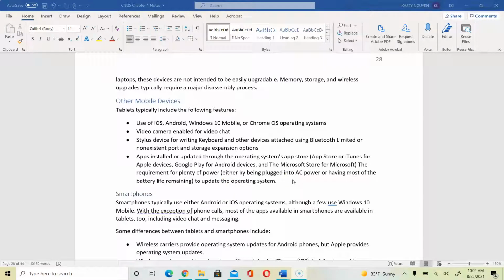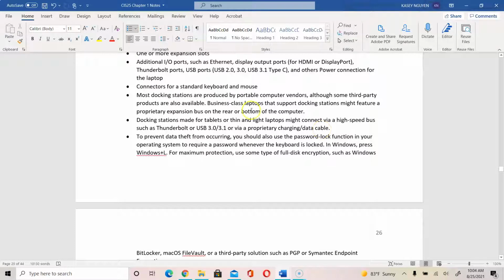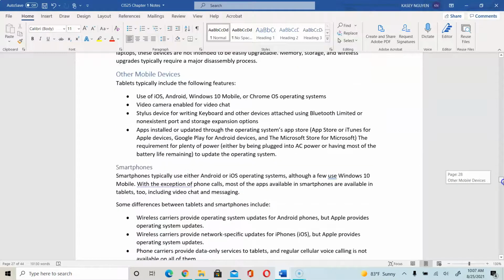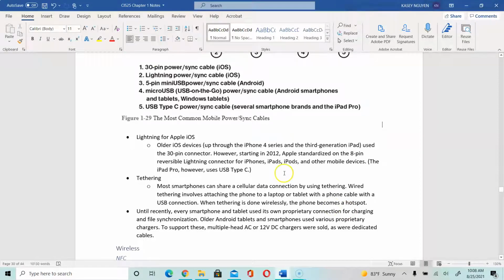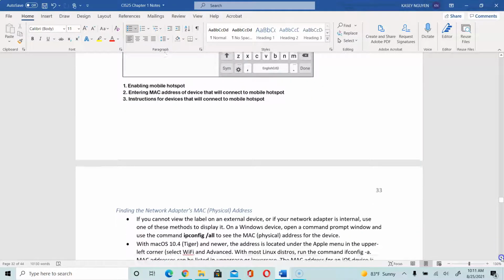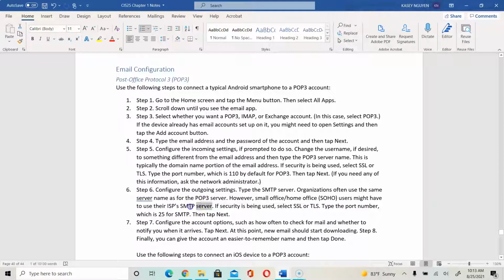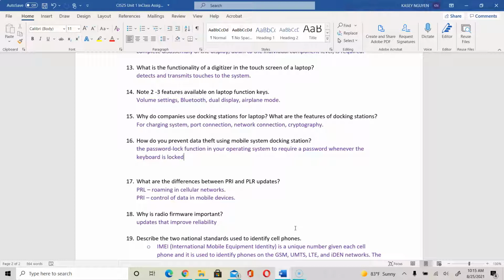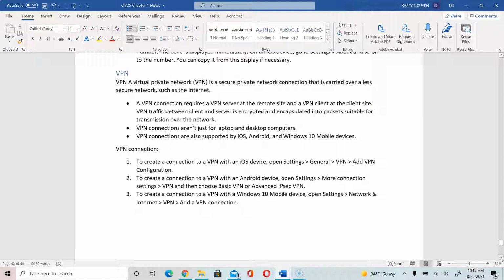CIS25 Unit 1 Part 3: Mobile Devices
Mobile devices features and configuration